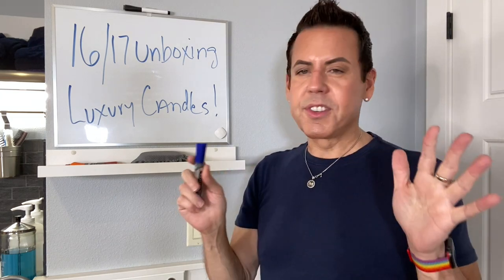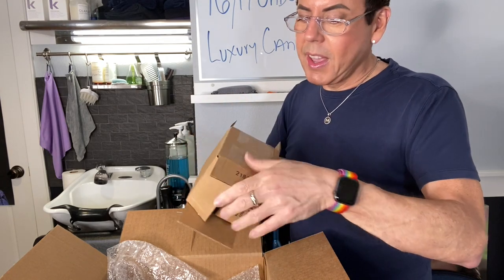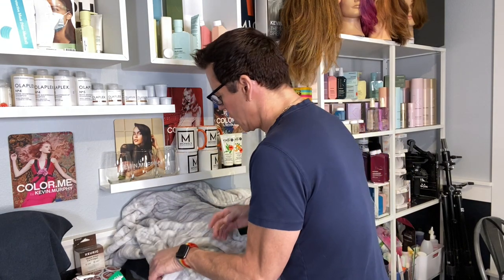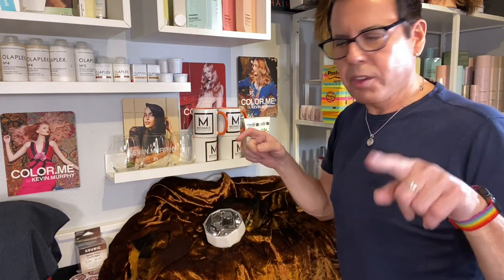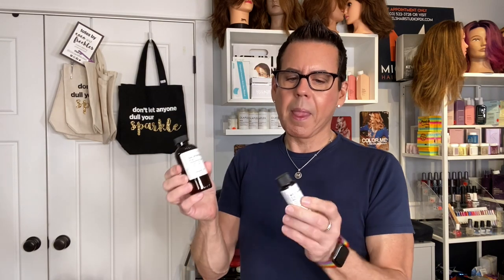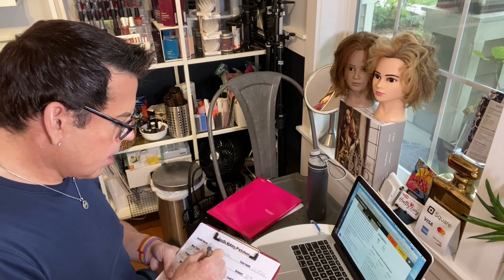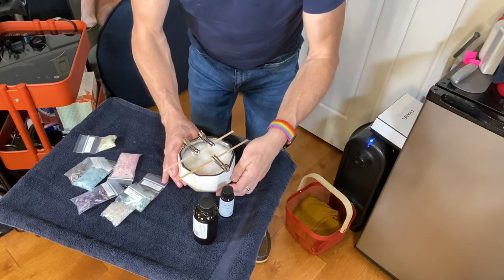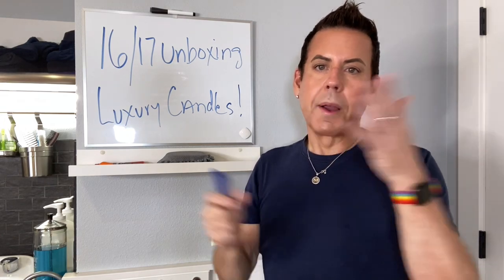Unboxing the Mystery of Luxury Candle Containers!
My mailing address:
Michael Aponte
4784 N. Lombard St, Suite B
PMB# 187

TrifectaBotanicals small crystals~

Hi guys, in this video I’ll show an unboxing of beautiful vessels I found at SixteenSeventeen.com, a wonderful candle supplier with the most amazing candle vessels I’ve seen. I decided to use the Monaco to make a beautiful high-end candle using FO from CS and added a touch of quartz from an Etsy store TrifectaBotanicals! Enjoy the video and stay safe. Michael